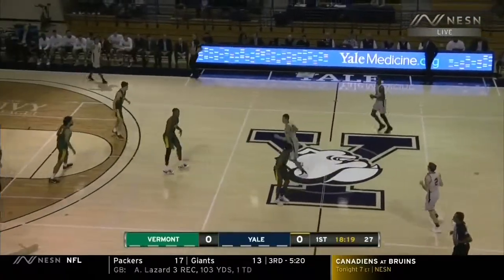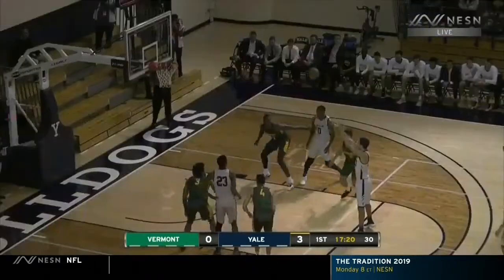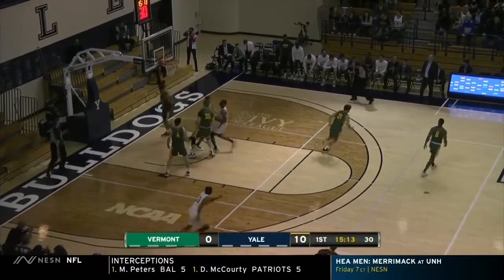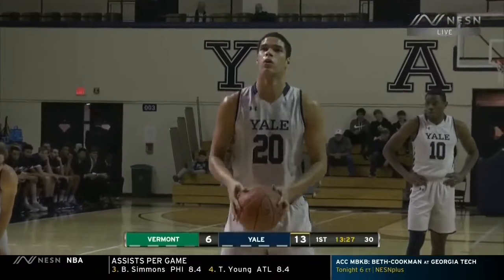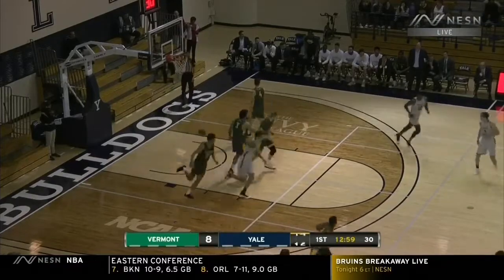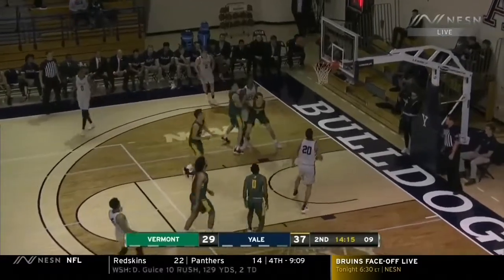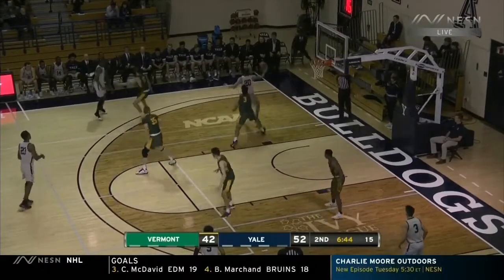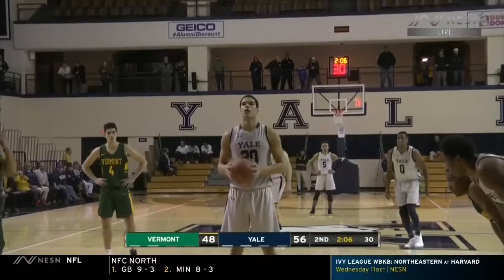Paul Atkinson vs VER 23 PTS 12.01.19